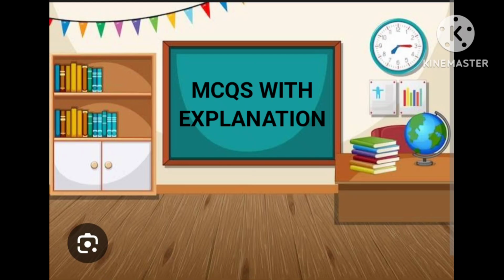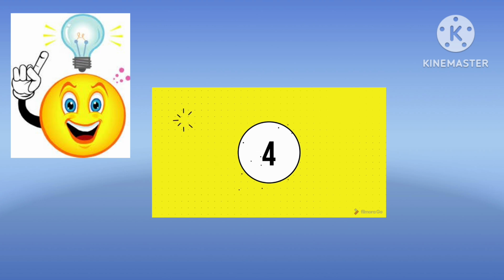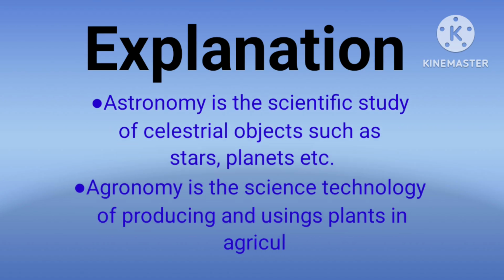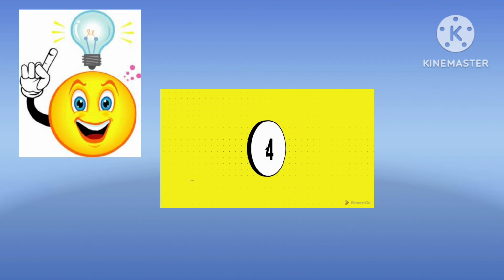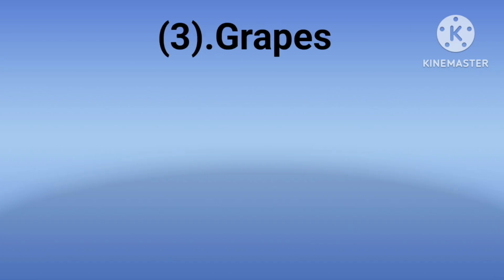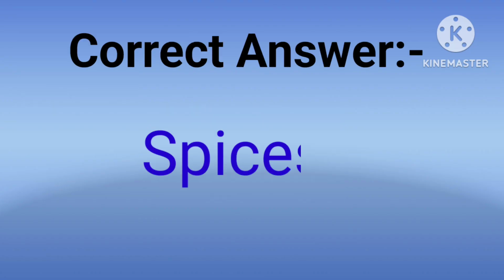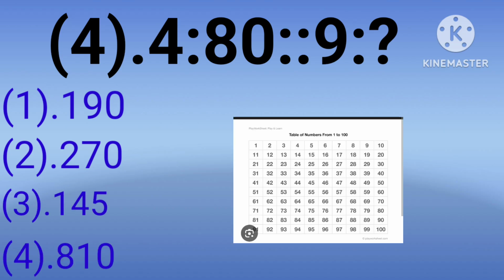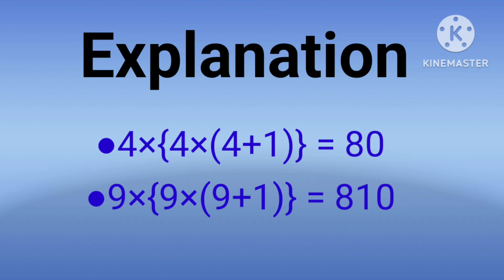📈FORMULA for Analogy Reasoning Mastery?"This Analogy questions Stumped IAS Aspirants!"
Hey friends my self Sonal Agarwal.

Unlock the secret to acing Analogy Reasoning questions with our proven formula! In this video, we'll dive into the step-by-step process to master analogy reasoning, helping you to improve your critical thinking and problem-solving skills. Whether you're preparing for competitive exams or looking to enhance your cognitive abilities, this formula is a game-changer. Watch till the end to learn how to tackle even the toughest analogy questions with confidence and ease!

problem-solving,
garg'smulti-talentzone